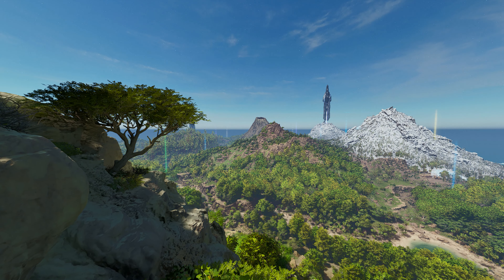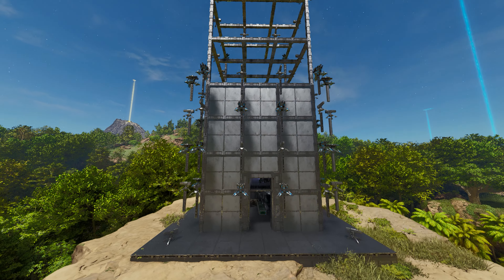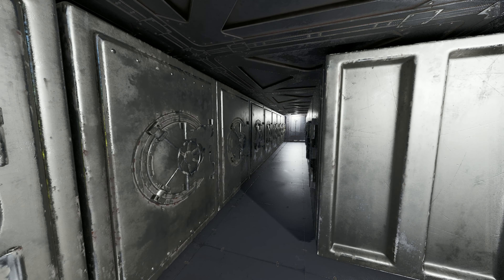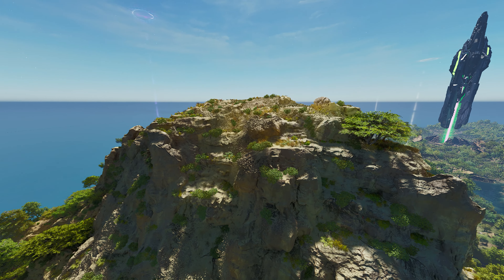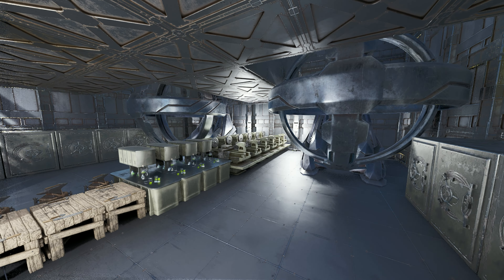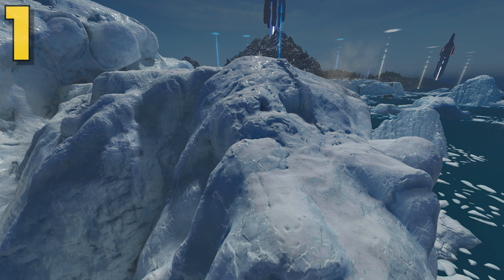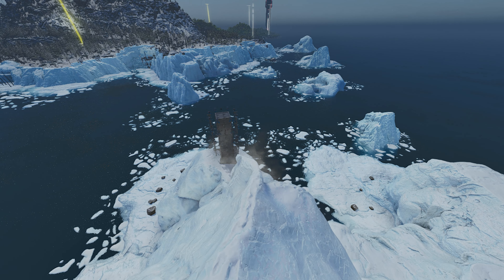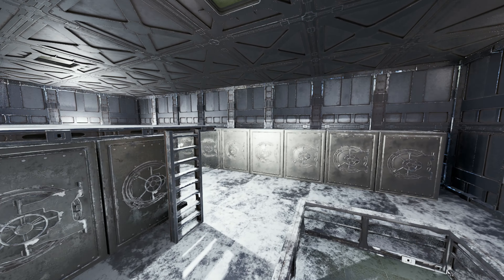TOP 3 6MAN FULL Base Designs on The Island! | ARK: Survival Ascended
Music Used In This Video:
ARK: Survival Evolved soundtracks
NCS Soundtracks